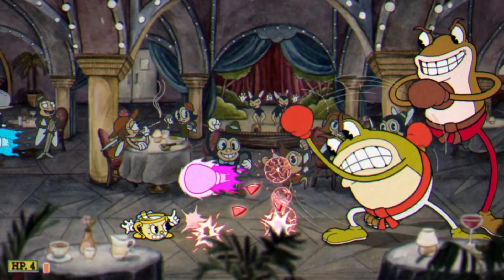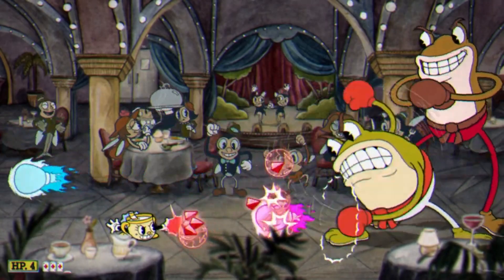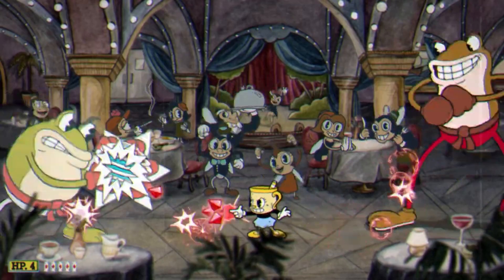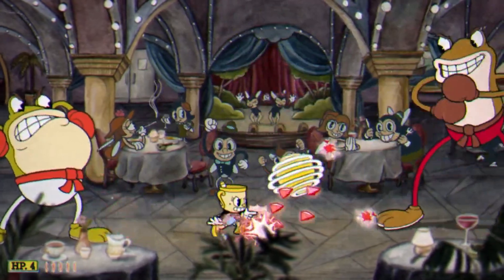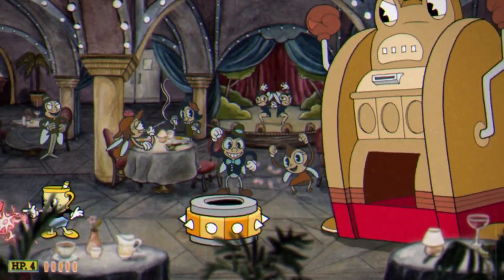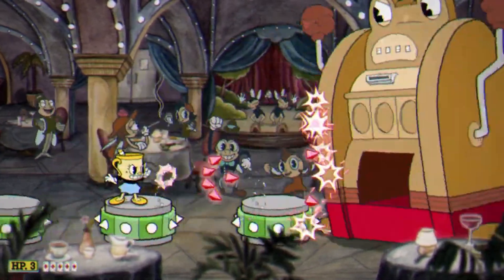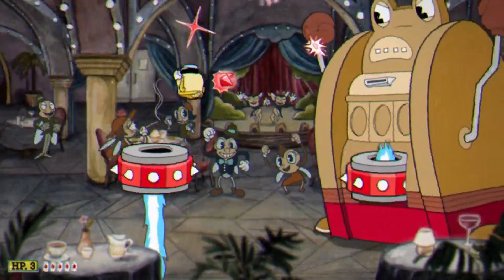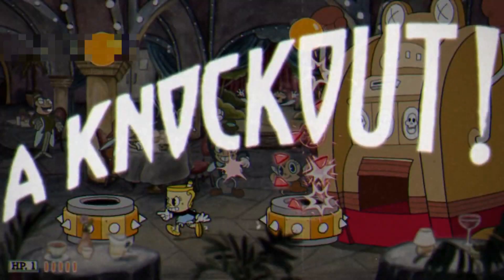Cuphead Ribby and Croaks Boss Fight | Best Nintendo Switch Games | How-To Guide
Cuphead Ribby and Croaks How-To Guide